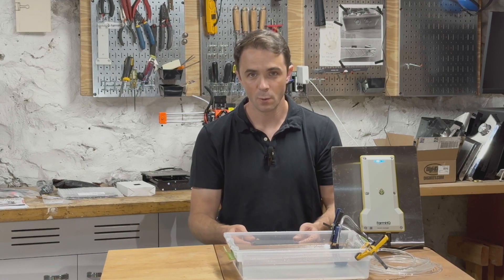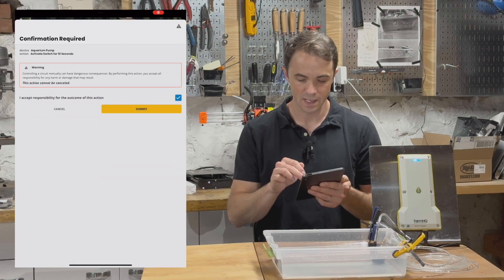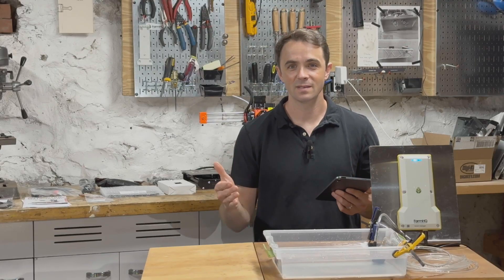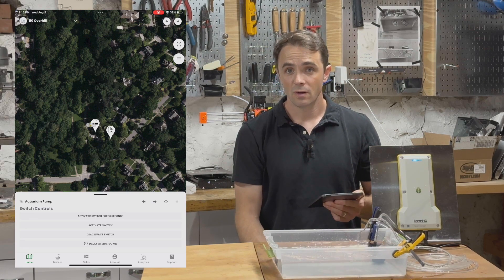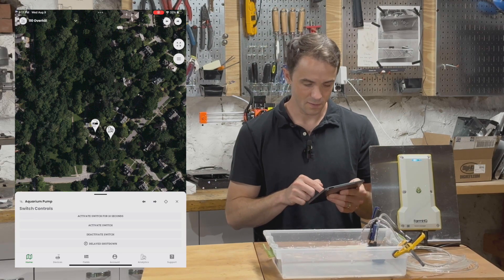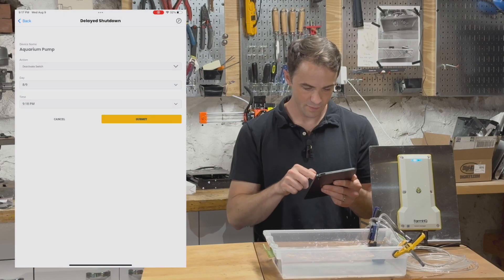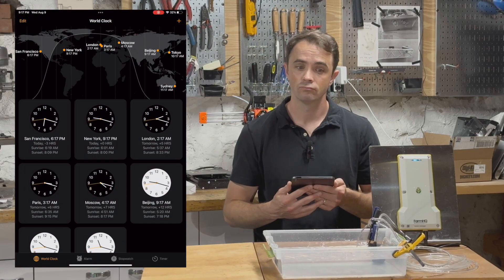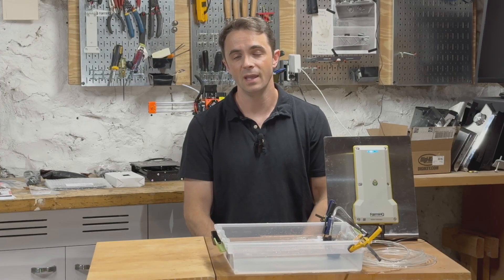FarmHQ Pump Control: How It Works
Watch our CEO David Wallace demo our pump controls in his home workshop using just the FarmHQ app and a simple aquarium pump.

FarmHQ: SMART IRRIGATION CONTROL FOR EVERY FARM
Get all your irrigation equipment online and in sync to save time, cut stress, and lower your costs.